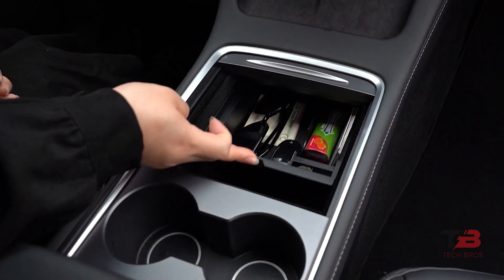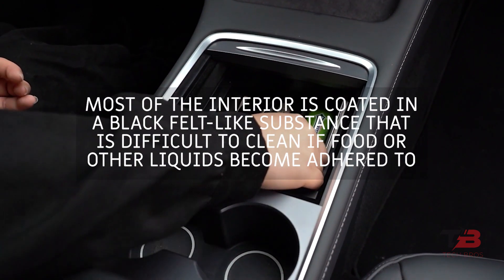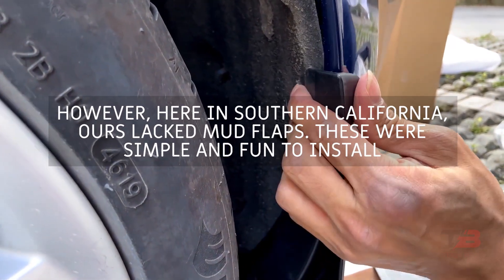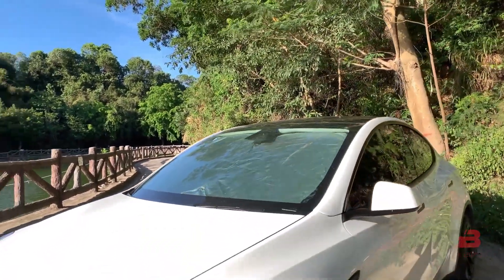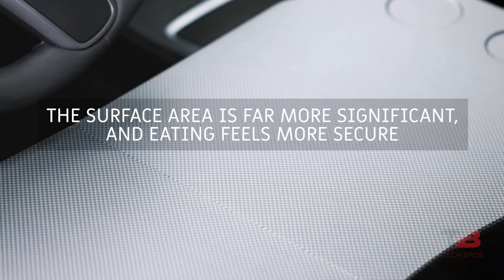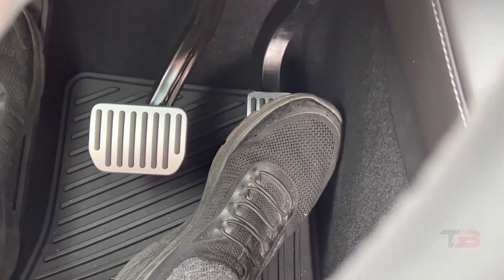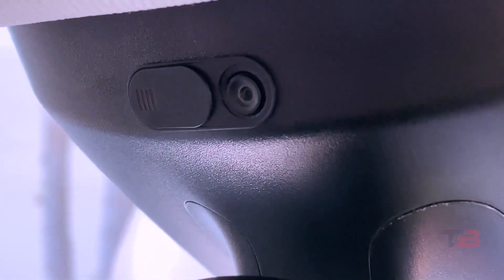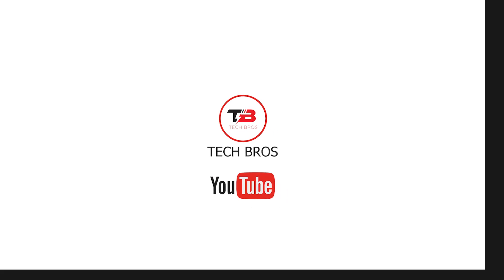TOP 10 MUST HAVE ACCESSORIES FOR TESLA MODEL Y AND 3 THIS 2023!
There are two kinds of Tesla accessories: required and optional enhancements. Tesla oddly omits numerous accessories that should have been included with the car and that nearly everyone would benefit from. The other category is improvements, which improve the car's comfort, usability, or aesthetic appeal in a manner that is suited to how you use the vehicle. In this video, we will showcase the top 10 must-have accessories for tesla model y and 3 this 2023!!. If you don't want to miss any of these incredible innovations, keep watching the video!